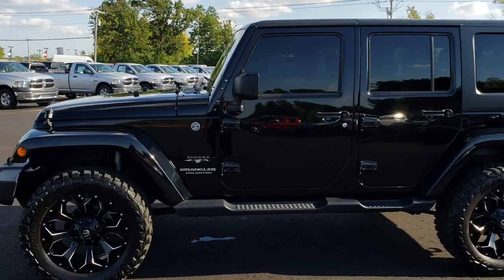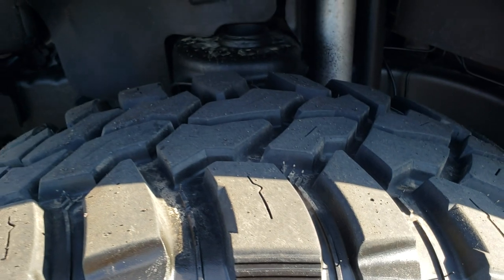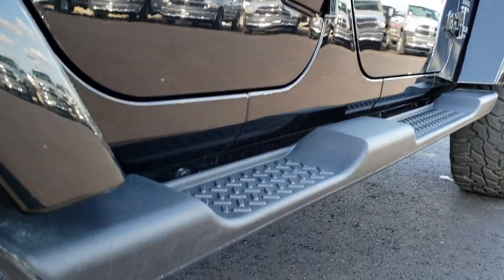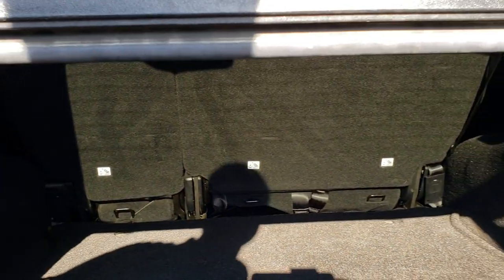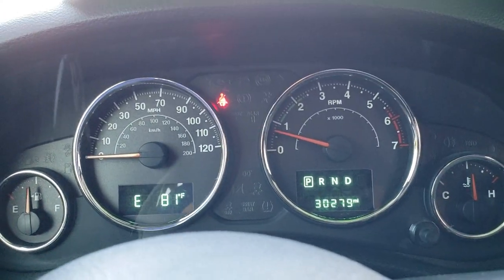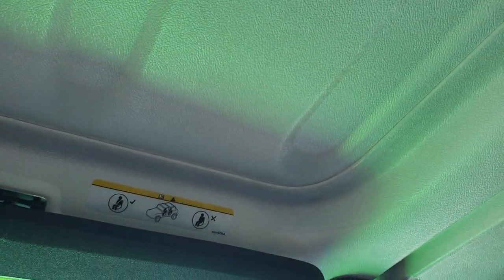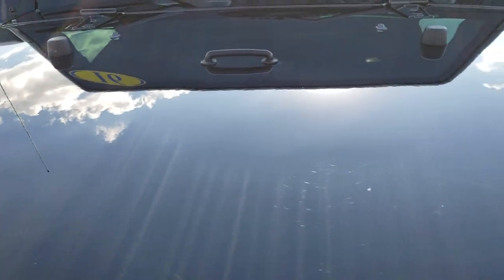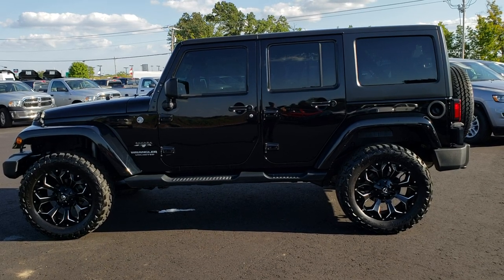2016 JEEP WRANGLER 4 DOOR UNLIMITED SAHARA BLACK CLEARCOAT 20 INCH FUEL RIMS 4WD SOLD! 9758 SUMMIT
This 2016 JEEP WRANGLER 4 DOOR UNLIMITED SAHARA WITH 20 INCH FUEL RIMS IN BLACK CLEARCOAT is the vehicle we did walk around review of today.

Thank you for checking out this video of this 2016 JEEP WRANGLER 4 DOOR UNLIMITED SAHARA 20 INCH FUEL RIMS IN BLACK CLEARCOAT

STOCK: 9758
PRICE: $31,999
MILES: 30,248
MAKE: JEEP
MODEL: WRANGLER
VIN: 1C4HJWEG1GL267892
LOCATION: FOND DU LAC OSHKOSH WISCONSIN, 54937 TRUCKS ON 41

CLEAN TITLE HISTORY! 3.6 Liter V6 DOHC Engine, 285 Horsepower, Full Four Door Crew Cab with Black 3-Piece Modular Hard Top, Color Matching Fenders, Unlimited Sahara Package, Automatic Transmission Center Console Shifter, 5 Speed Automatic Transmission with Optional Manual Tap Shift, 4x4 Floor Shifter Four Wheel Drive 4WD, Factory GPS Navigation System, Driver Seat Height Adjuster, Non Smoker, Black Ebony Cloth Seats, Bucket Seats, 2nd Row Bench Seating, Heated Power Mirrors, Electronic Stability Control Traction Control ESC, Downhill Assist Control DAC, 20 Inch Rims Premium Wheels, Painted and Polished Aluminum Rims Premium Wheels, Four Wheel Disc Brakes, Factory Painted Stepbars, Fog Lights, AM / FM Radio Tuner, Sirius/XM Satellite Radio Capabilities Sirius / XM, CD Player, U Connect Hands Free Bluetooth Hands-Free Phone System Blue Tooth, Auxiliary MP3 Jack Portable Audio Connection, USB Jack Portable Audio Connection, 28 GB Hard Drive MyGig, Keyless Entry with Factory Remote Start, Swing Open Rear Door with Manual Raise Glass, Adjustable Height Seatbelts, Driver and Passenger Front Air Bags, L.A.T.C.H. Child Safety System, Side Curtain Air Bags SRS Safety Restraint System, Multi-Function Steering Wheel Controls, Compass, Outside Temperature Display and Mileage Display, Fold Down Rear Seats, Factory Floormats, Air Conditioning AC, Cruise Control, Power Locks, Power Windows, Tilt Steering Wheel, Automatic Headlights Autolamp, 115V / 150W Auxiliary Power Outlet, Black Clearcoat, CLEAN AUTOCHECK! Very very clean inside and out! This is one of the sharpest 2016 Jeep Wrangler Unlimited suvs we have ever had on our lot! Make your move before this super clean 4wd is gone!

STOCK: 9758
PRICE: $31,999
MILES: 30,248
MAKE: JEEP
MODEL: WRANGLER
VIN: 1C4HJWEG1GL267892